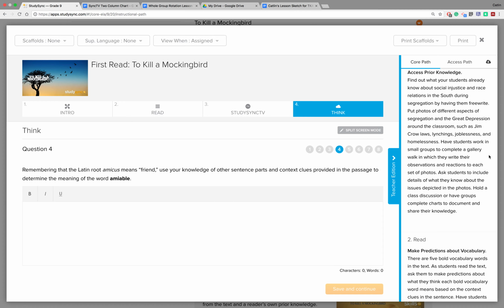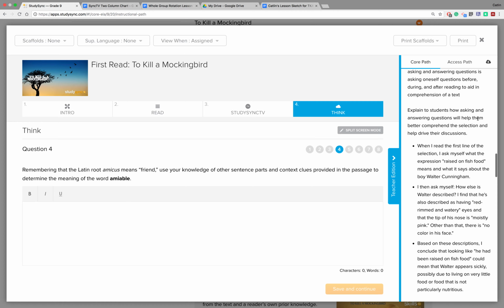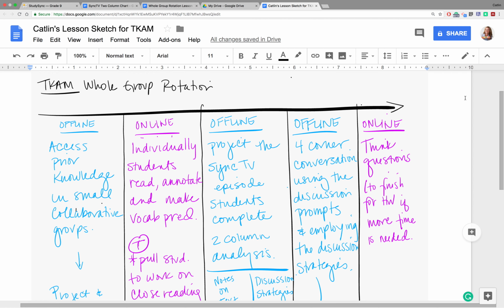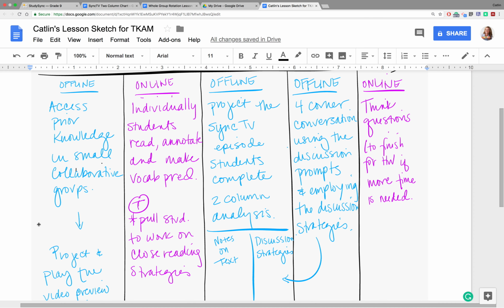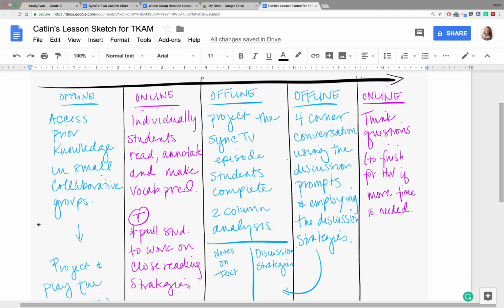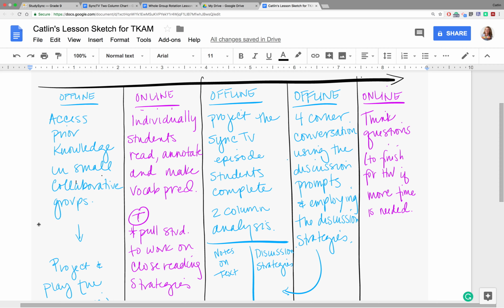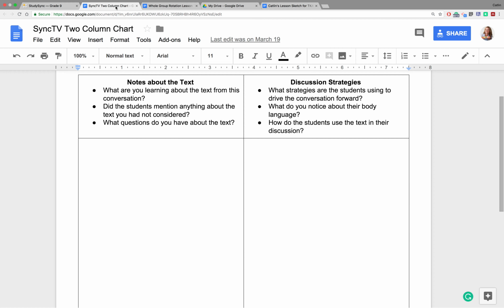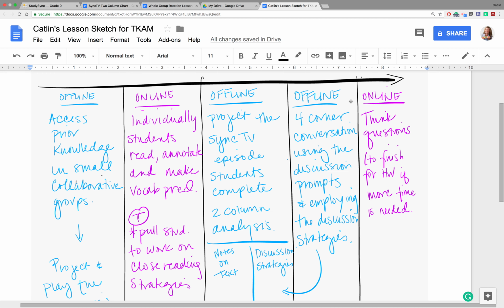Blended Learning: Designing a Whole Group Rotation Lesson with StudySync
Whole Group Rotation Lesson Template